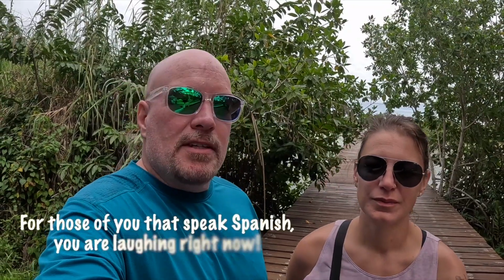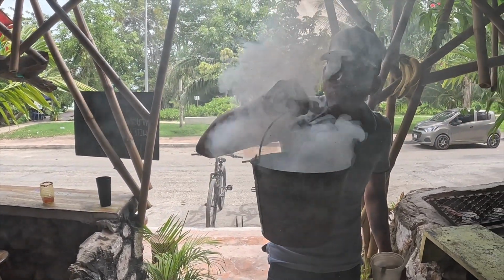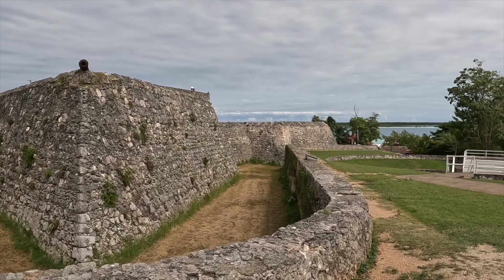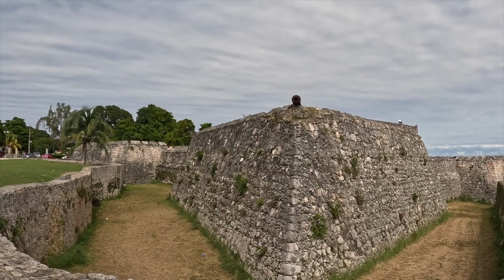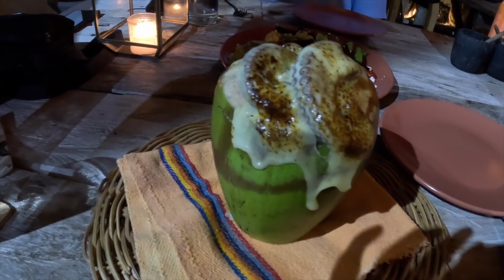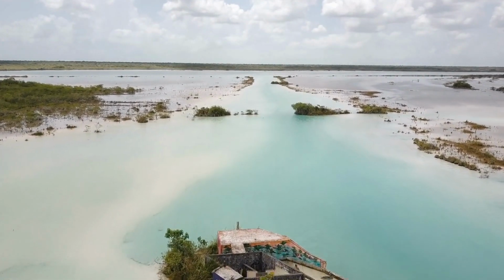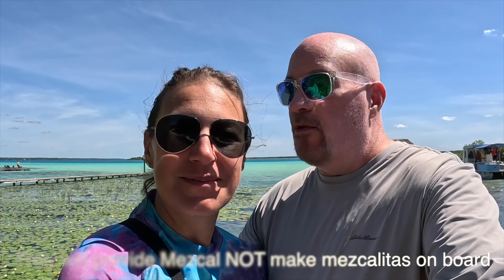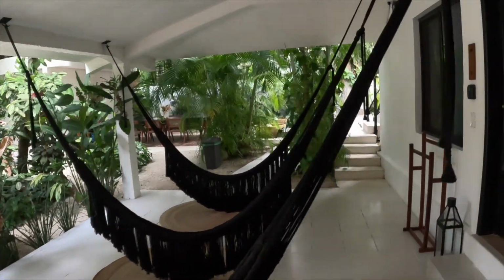Bacalar: Exploring This Pueblo Magico!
Bacalar is known as a Magic Town in Mexico. Towns with this designation receive additional development funding from the Mexican government to aid in maintaining the city's natural beauty and improvements. Join us as we explore Bacalar and the magnificent Lagoon of Seven Colors! In this video we provide some recommendations and some general tips and tricks to help you have an amazing stay in Bacalar.